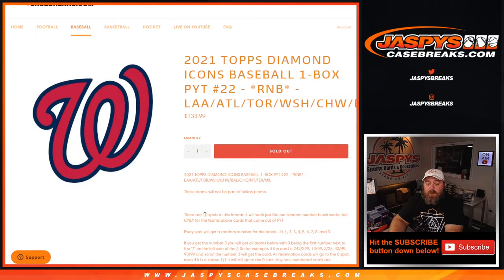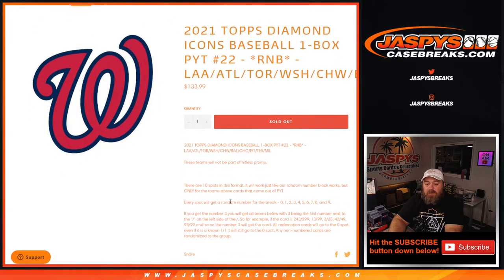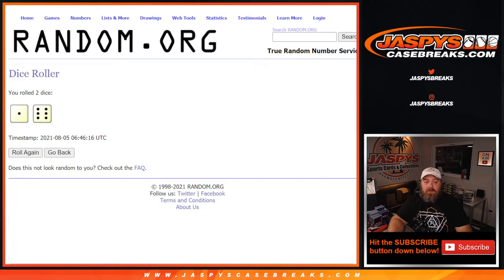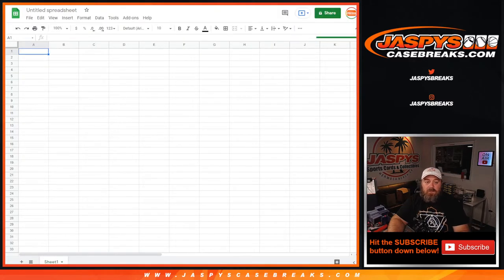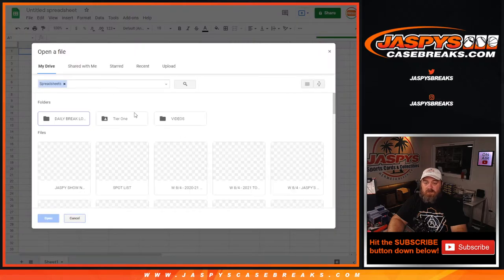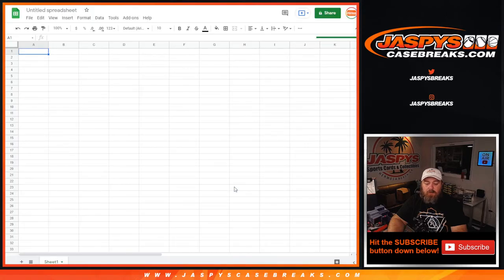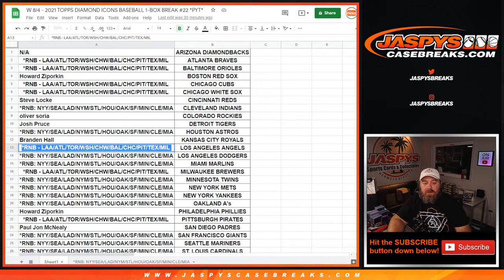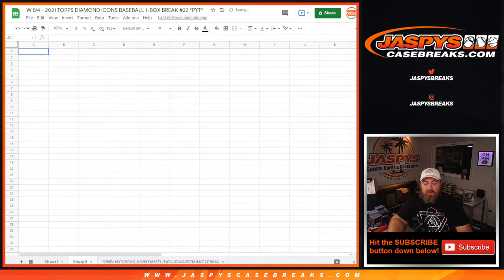W 8/4 - 2021 TOPPS DIAMOND ICONS BASEBALL 1-BOX BREAK #22 *PYT* (RNB RANDOMIZER LAA + 9 TEAMS)